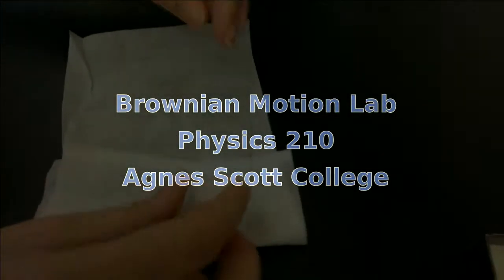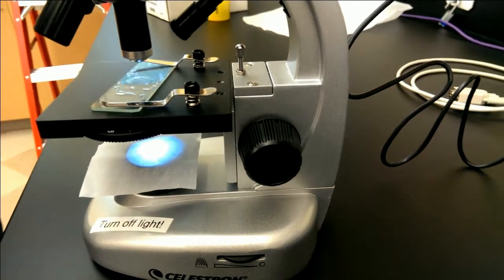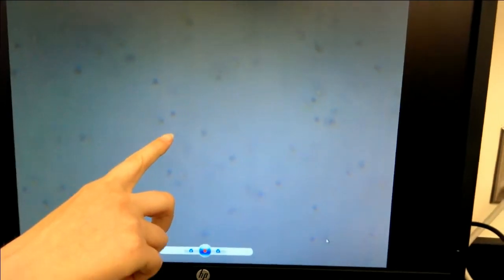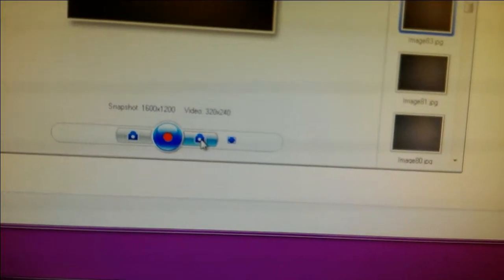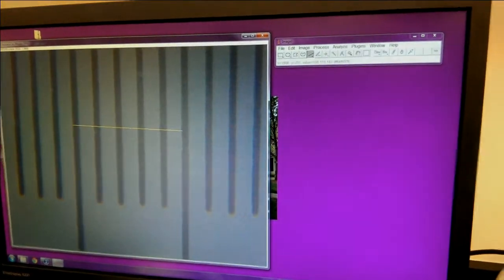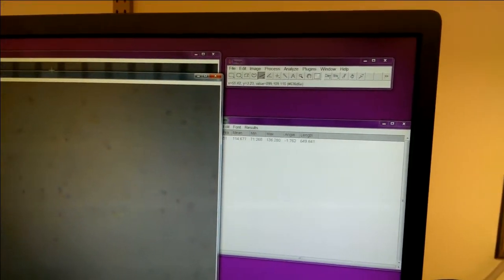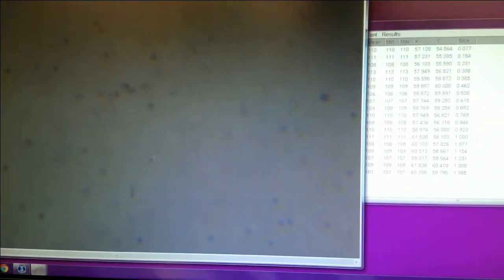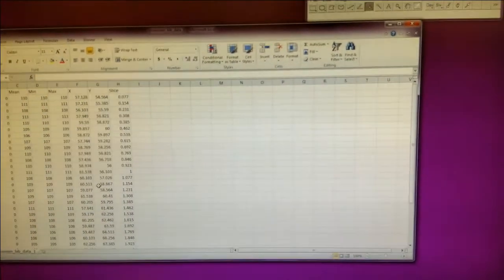Brownian Motion Lab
Analyze the motion of microspheres and calculate Avogadro's number.  Video covers slide creation, microscope use, and ImageJ analysis.